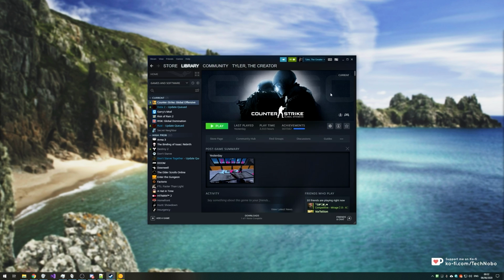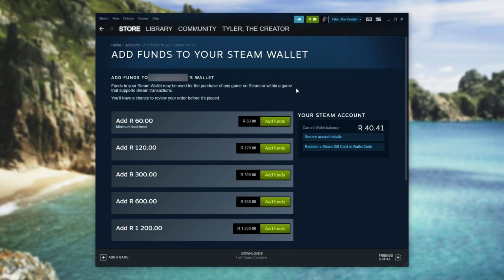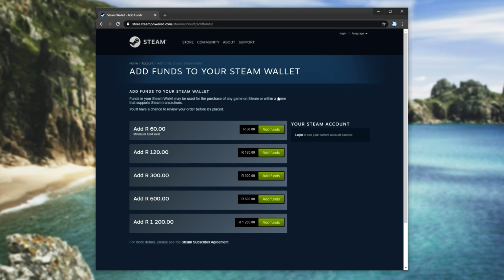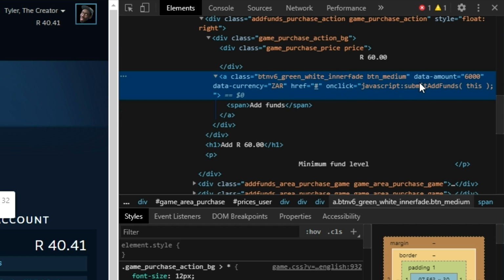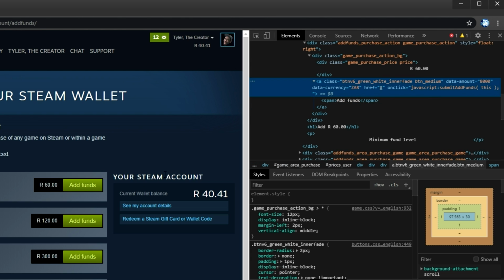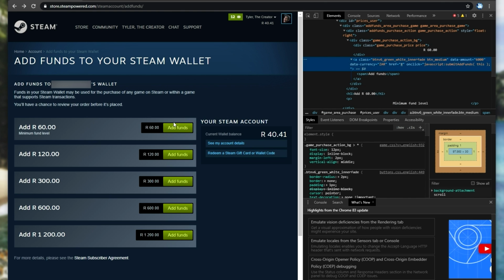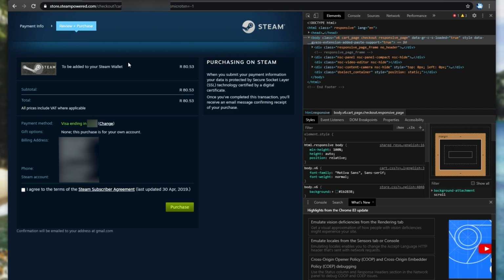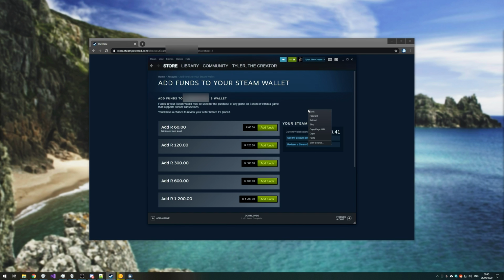[Updated] Steam: Add custom money amounts to your Steam Wallet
Previously made a video covering this, though it's in need of an update with all the info I got around this. This will most likely work for you, as unbelievable as it may be. You can add basically any amount to your Steam Wallet using your card, PayPal or whatever payment method you have available, easily.

Timestamps:
0:00 - Explanation
0:27 - Important notes
1:02 - What I'll be doing
1:40 - Adding custom money amounts
2:55 - Proof of concept
3:35 - Successfully adding a custom amount